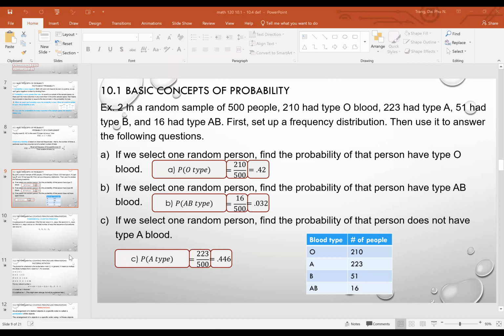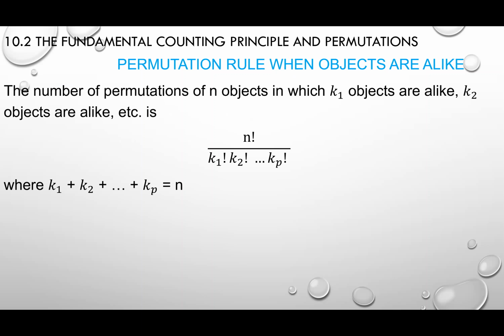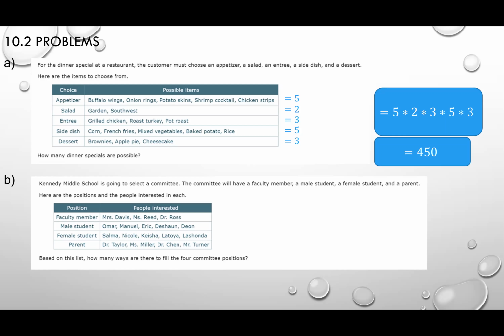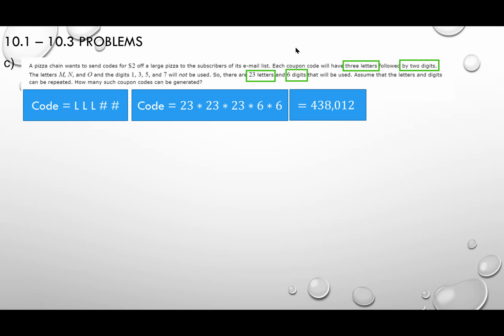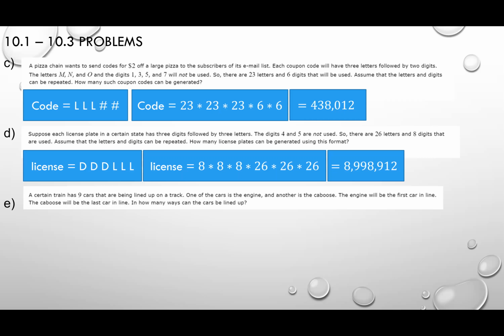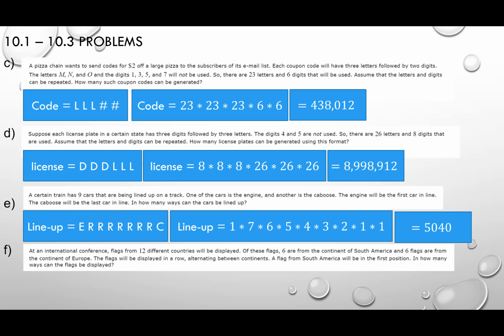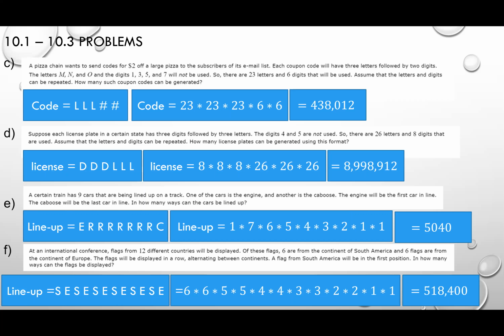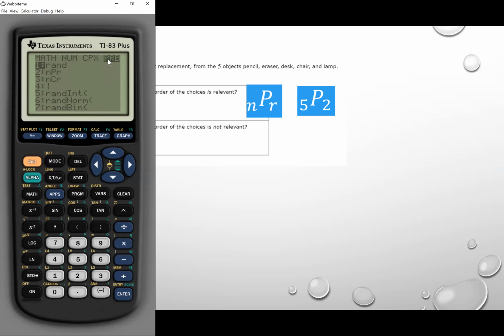math 120 10.1 - 10.4 working with Permutation, Combination and Fundamental Counting problems part 1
Using Calculator to solve Permutation and Combination with Fundamental Counting Principle problems